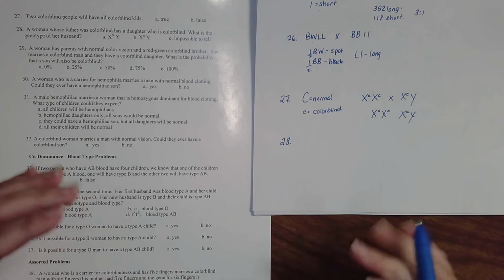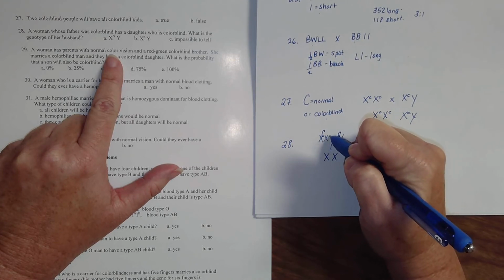Genetics Problems 23 31 X linked